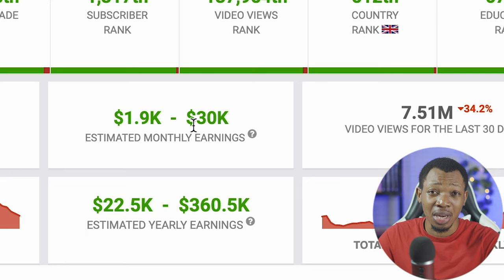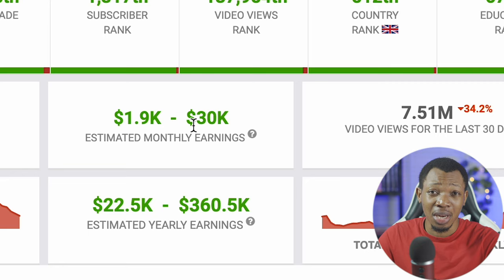Make $5000 Monthly With A FACELESS Youtube Channel In 2023 | Youtube Automation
Yes you can make $5000 monthly with a youtube channel but here is how